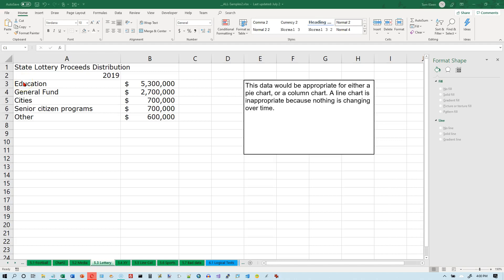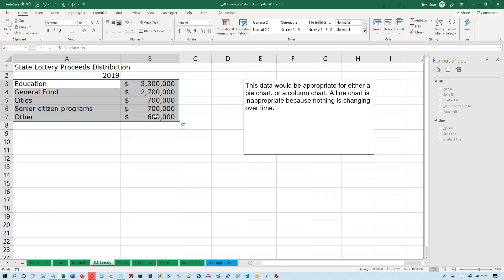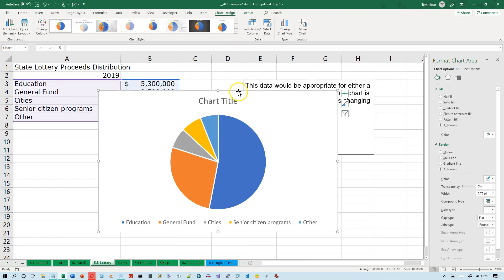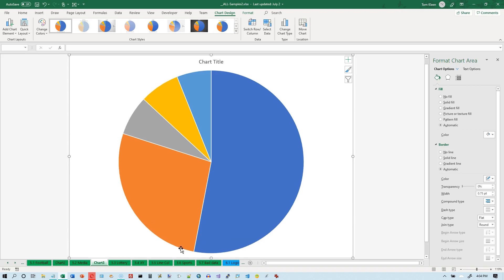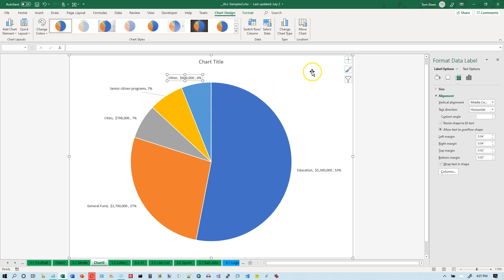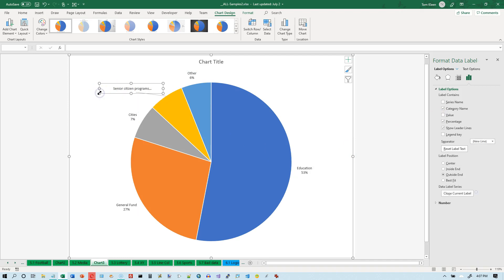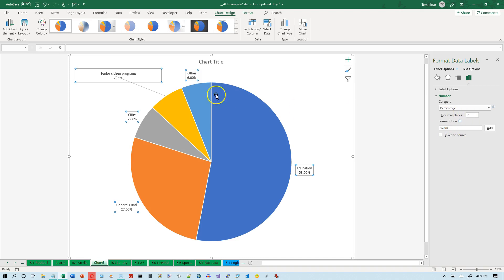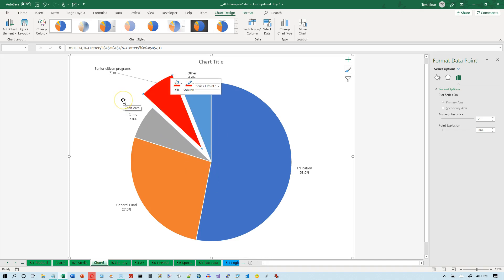Excel 2019/365: Charts: Creating a Pie Chart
How to create a pie chart in Excel 2019